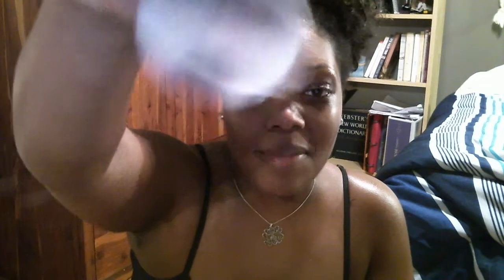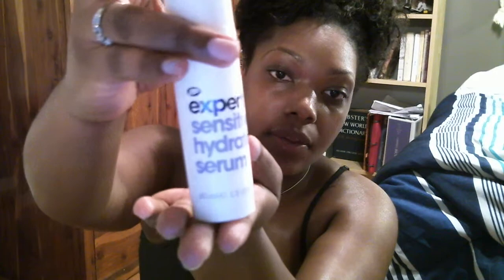My lazy night skin care routine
Products mentioned:
Almay moisturising eye makeup removing pads
Olay wet ckeansing wipes
Lush Eau roma water toner
Boots sensitive hydrating serum
Olay age defying night cream